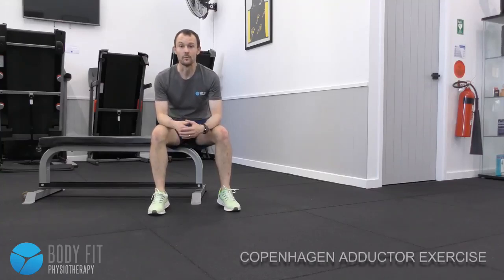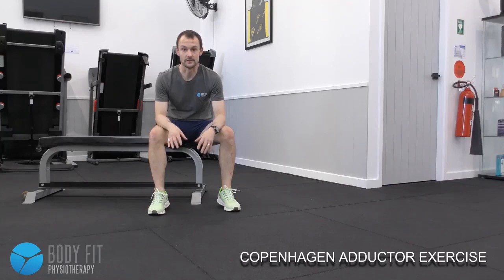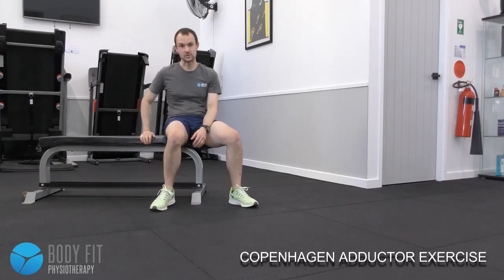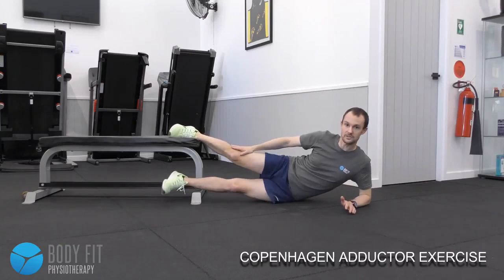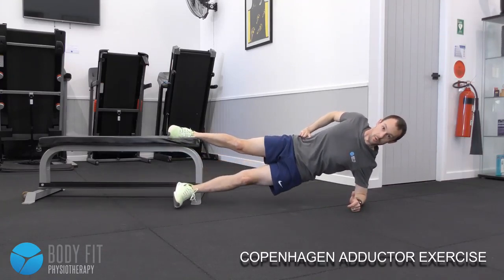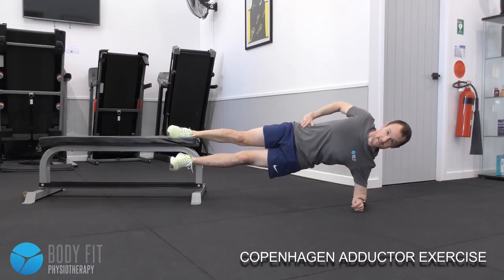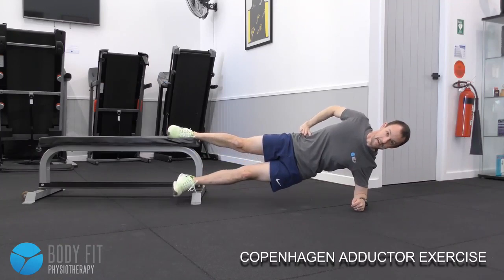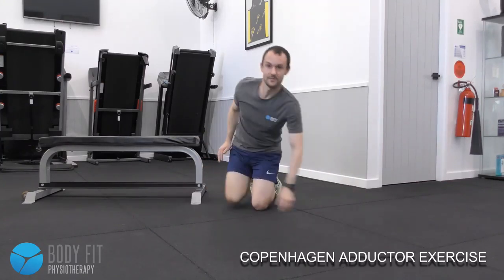💪⚽ PREVENT GROIN INJURIES WITH COPENHAGEN ADDUCTOR EXERCISE ⚠️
💪⚽ COPENHAGEN ADDUCTOR EXERCISE  ⚠️ Groin injuries are a huge issue in football, with up to 1 in 5 players likely to sustain an injury each season.   So what we can do to reduce our chances of injury?  The Copenhagen Adductor exercise is a fantastic option to increase groin strength - requiring minimal equipment, and being shown to significantly reduce the incidence of groin injury.  Check it out - and give it a try; it's harder than it looks!  💪⚽

Common groin injuries this could be used to prevent could include osteitis pubis, OP, adductor strains and adductor overuse injuries.